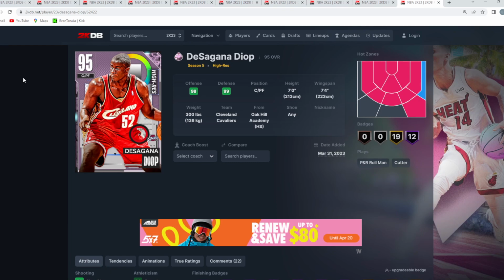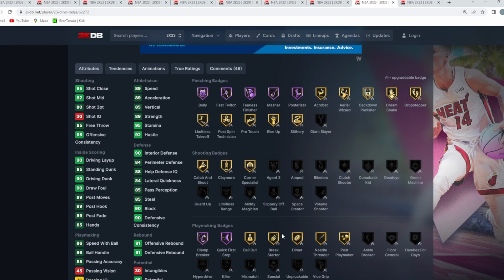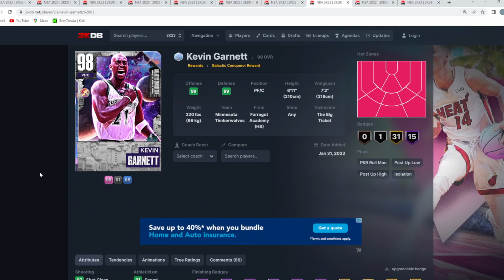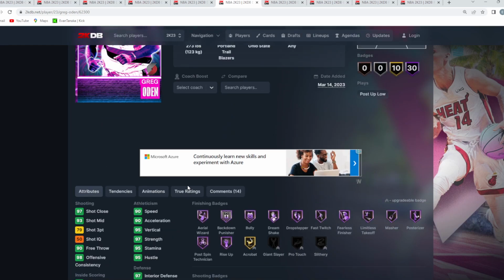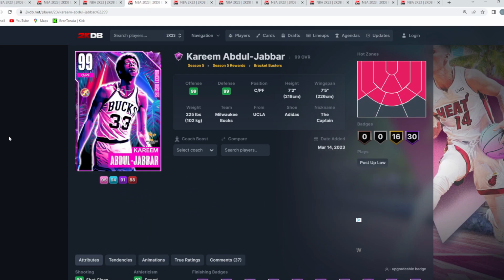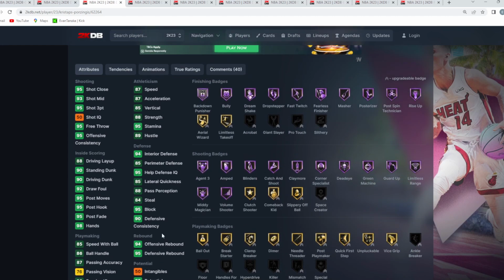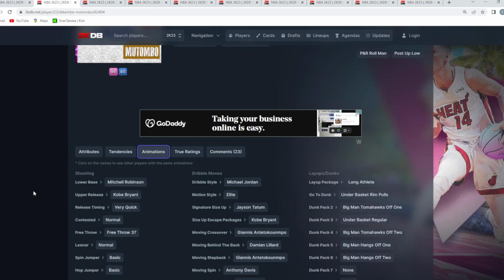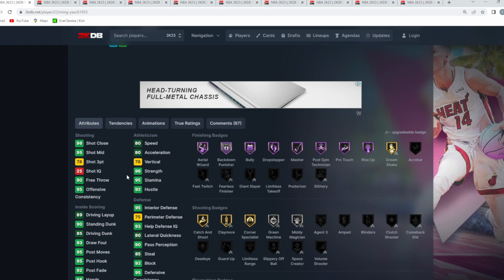RANKING THE TOP 10 CENTERS IN NBA 2K23 MYTEAM!